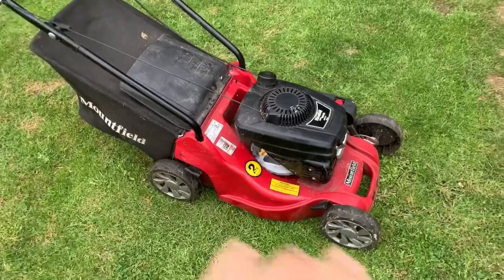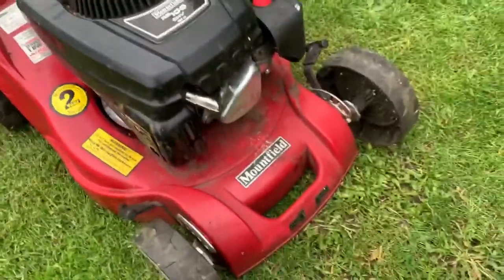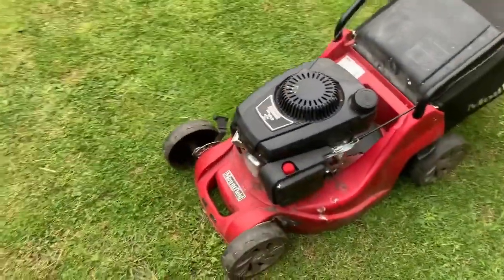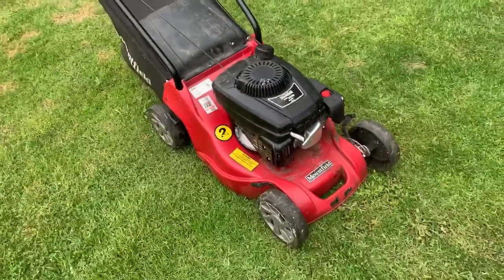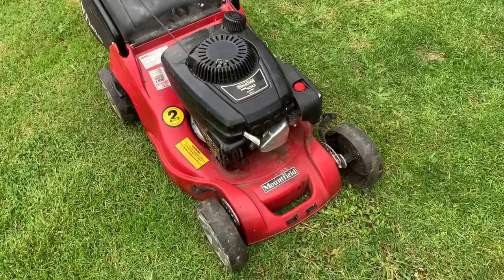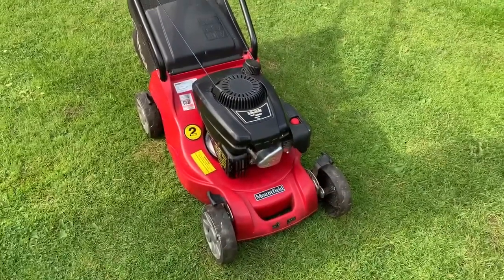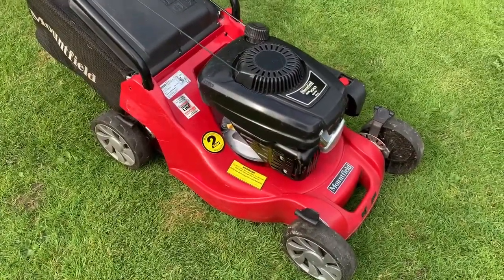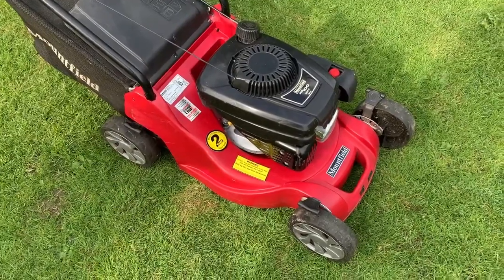Free Mountfield Mower , Sold quick 💰💴 💵 £££s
Welcome to another video, in this video I show you a Mower that was more or less free, I fixed this one up quick and it was sold in 24 hours.

AMAZON WISH LIST